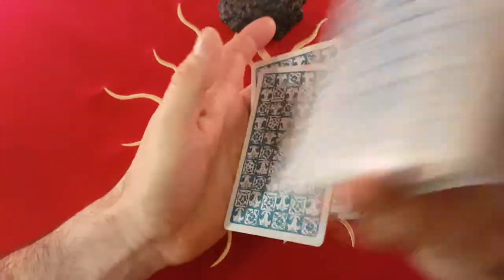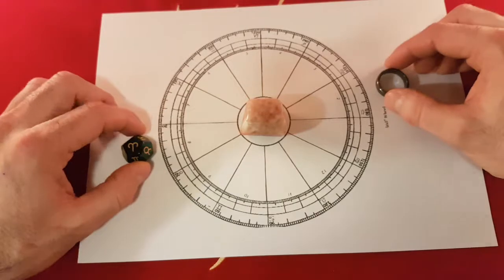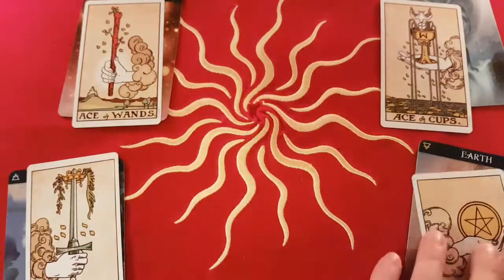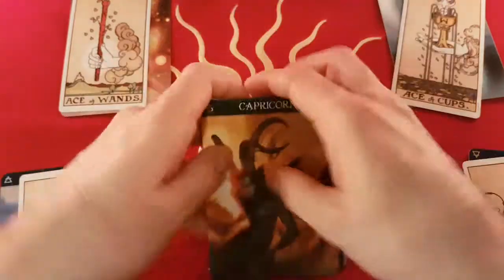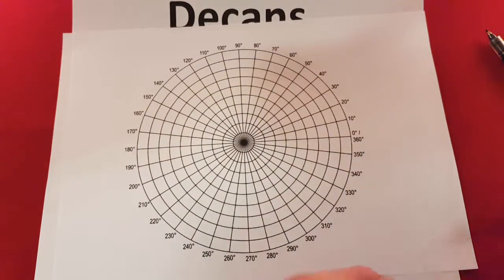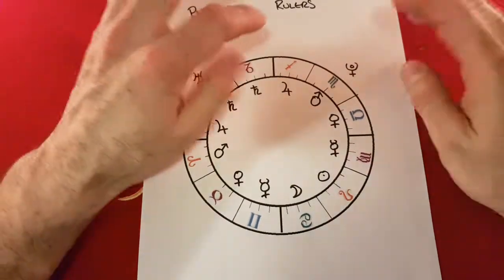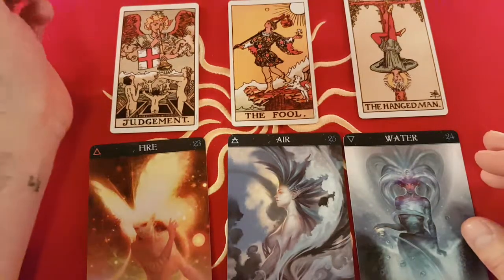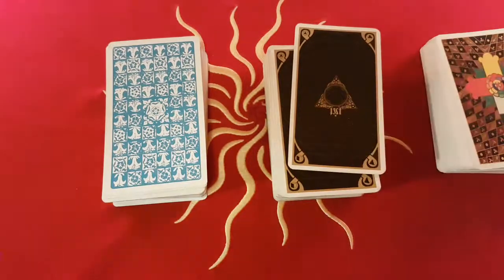Tarot & Astrology: Introduction & Jargon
A rambling, unprofessional, incoherent introduction to the Tarot and Astrology video playlist. I cover the basic links between the two and give a rough explanation to some of the terms used. If you can't be bothered to watch this, and I really don't blame you, it is almost forty minutes long; I cover the alchemical elements, modality and seasons and decans.

Oh, look! I actually remembered to add a link! Here is that clever representation of the Sun travelling around the Galaxy and the Planets flying around the Sun. Look for patterns, but don't look too hard; it's a wee bit hypnotic.